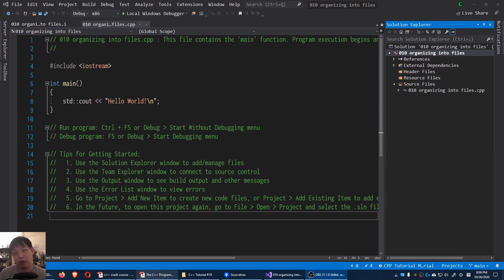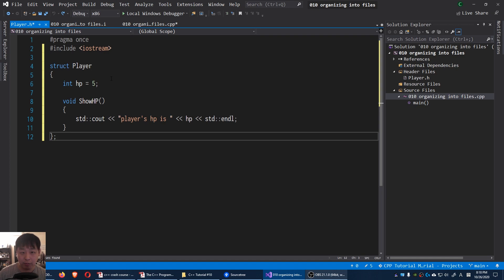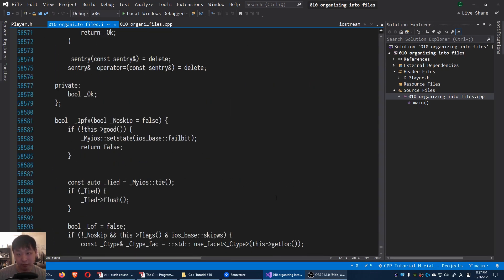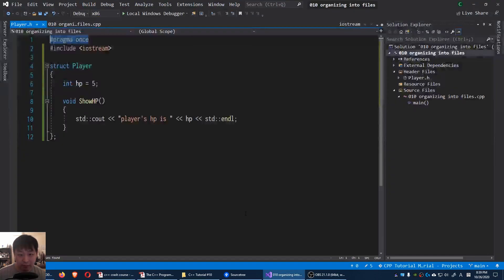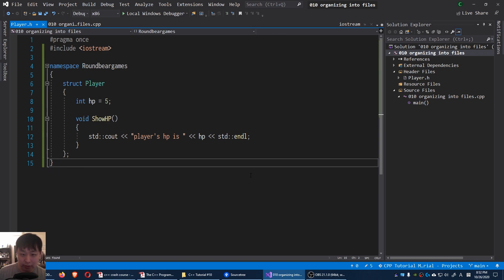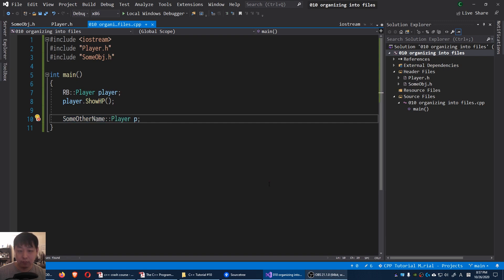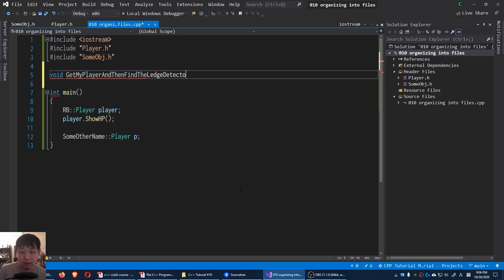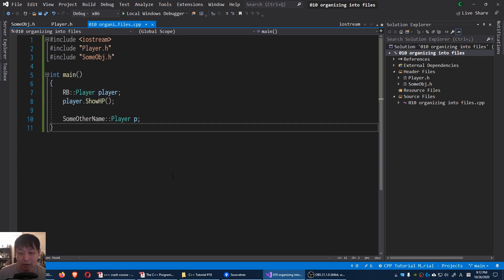[C++ Tutorial #10] Files, Includes, Namespaces, Pragma Once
I haven't talked about things like circular dependency (got too carried away talking about the practical basics of includes, header files, namespaces, pragma once, etc).
Let's go deeper later.

Intro: (0:00)
Header files(1:01)
Includes: (2:04)
Pragma Once: (4:27)
Namespaces: (6:05)
Outro: (9:02)